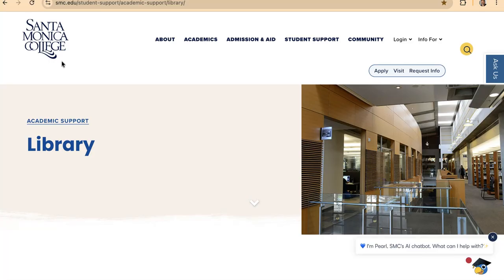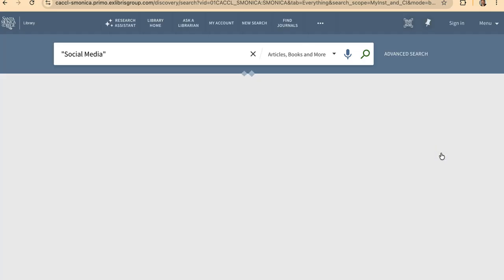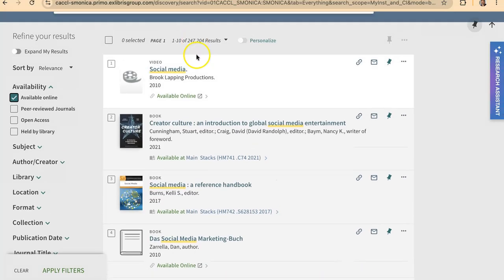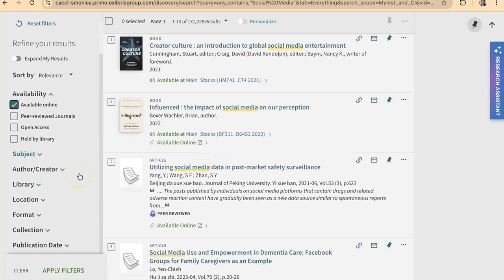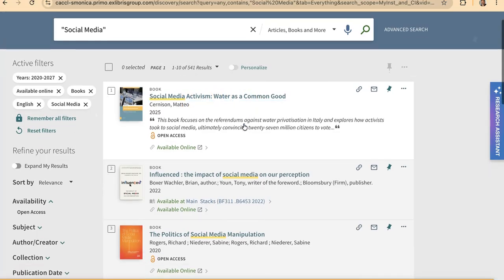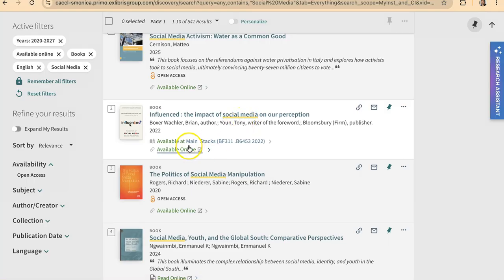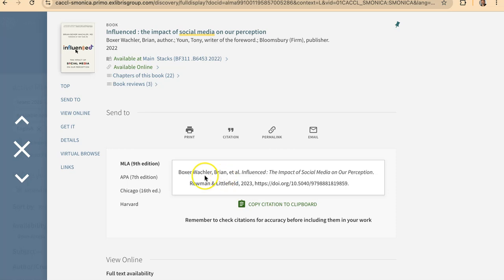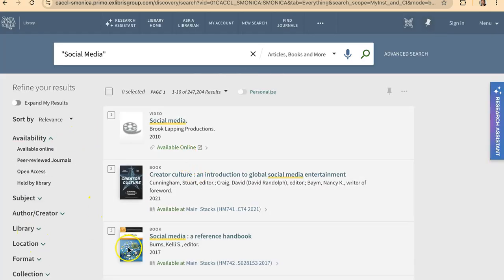OneSearch E-book Search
How to search for an E-book on yout topic using OneSearch.